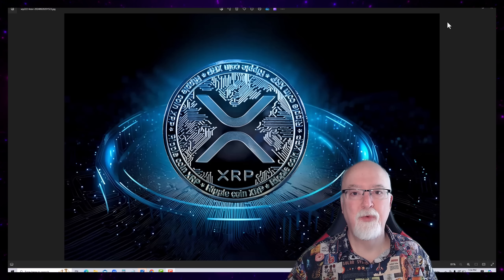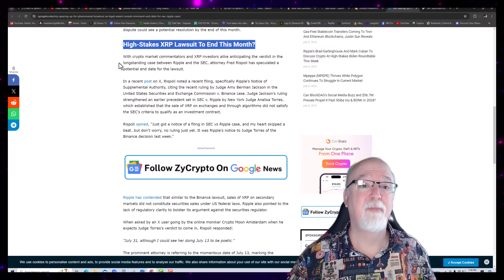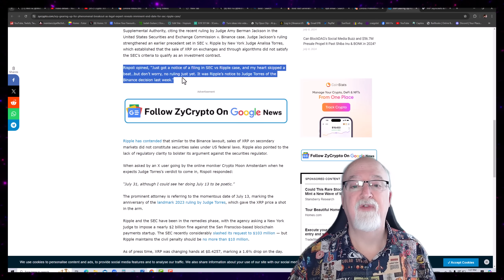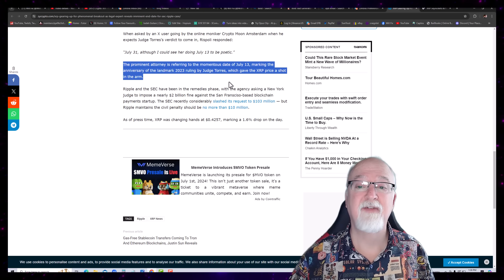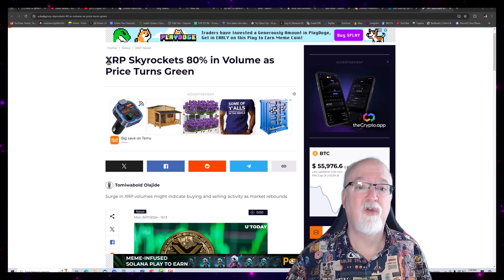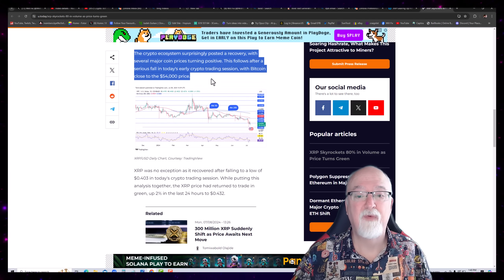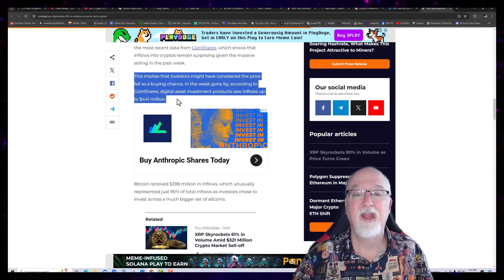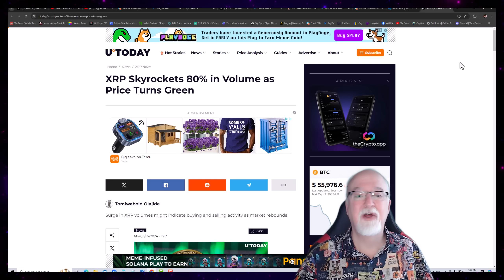XRP Finally 🔥some BULLISH news🚀, has the bottom been reached ? ⤴️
Here is my exclusive D'CENT WALLET discount link:

Buy golden silver at a discount!

To buy precious metals at a discount we've been gifted an opportunity from Andy Schectman owner of Miles Franklin Precious metals Exchange, all you have to do is email them at  :

 You must tell  them that "Will Fix" sent you :-)
Uphold GET $20 for free with your first
$100 of coin purchase !

USE THE LINK BELOW TO GET THE $20

$20 free!

BUY TOKENIZED RENTAL PROPERTY TODAY FOR AS LITTLE AS $35 A TOKEN!
(Suggested amount to start with:$250 but not required)

Your $20 crypto journey begins here! Tap the link to claim your welcome bonus!

HOW DO I MAKE MONEY WITH CRYPTO?

$XRP $XLM $BTC $ETH $Ripple